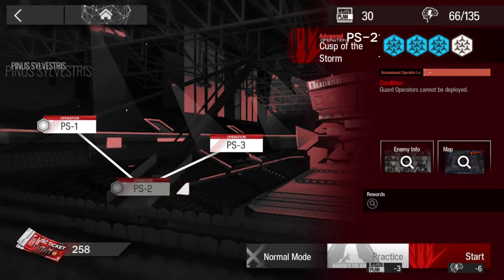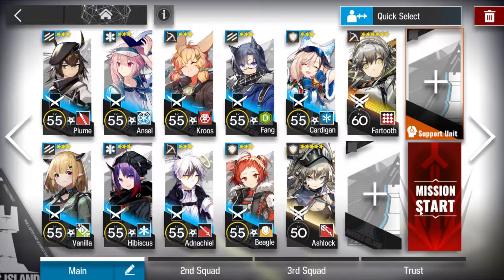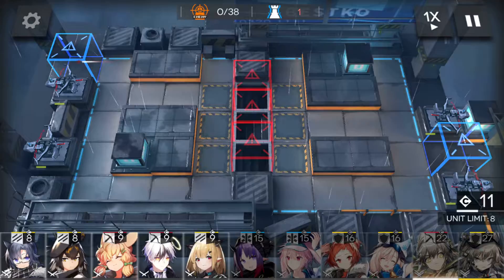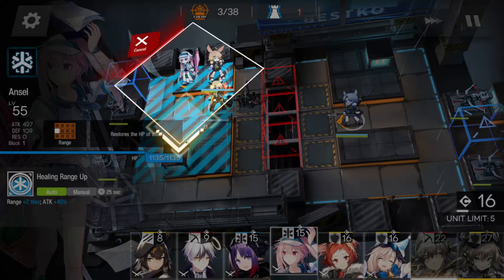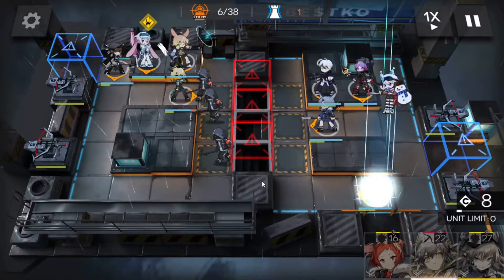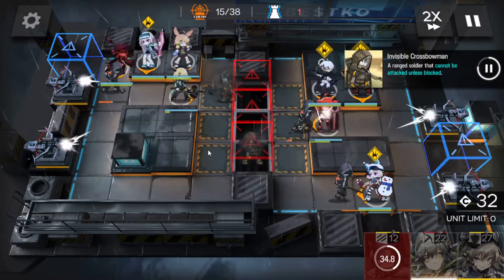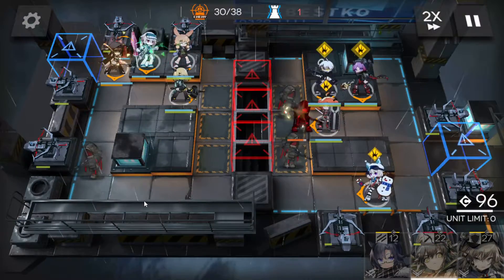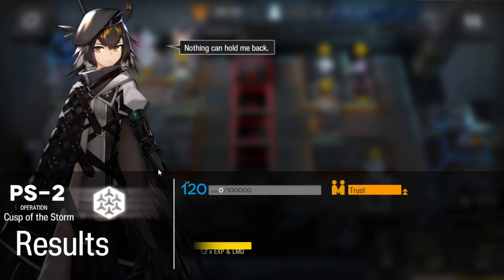Arknights Pinus Sylvestris - PS-2 Cusp of the Storm (Normal + CM)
Formless clears for the Pinus Sylvestris event maps.

◈ No spoilers!